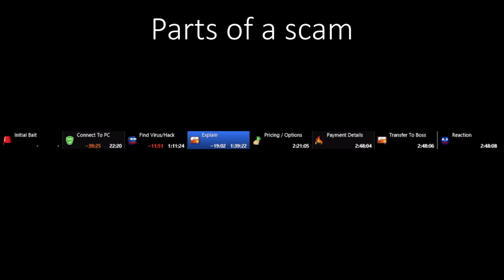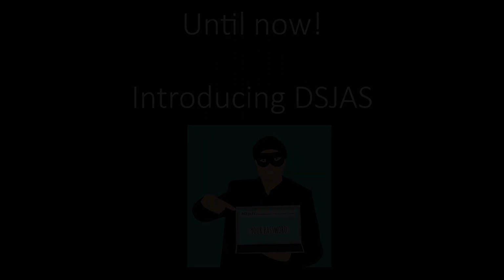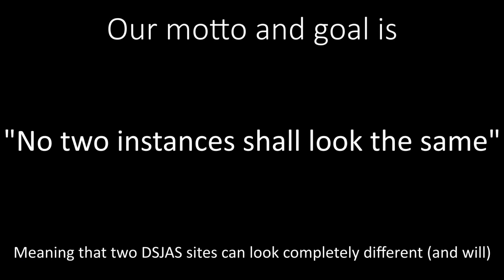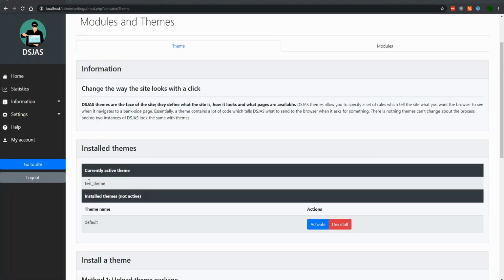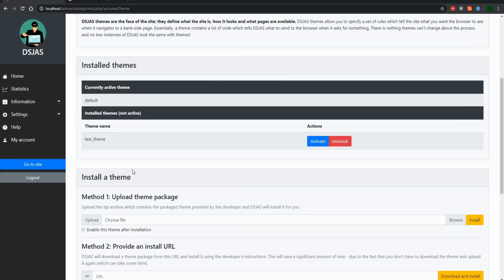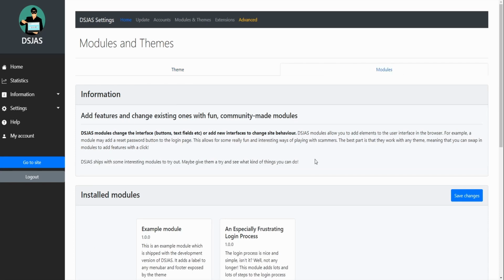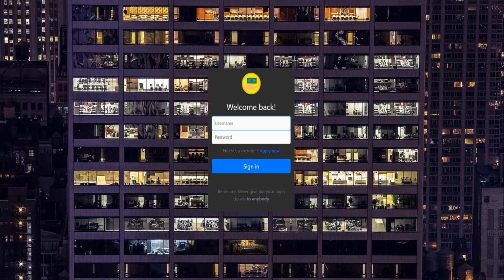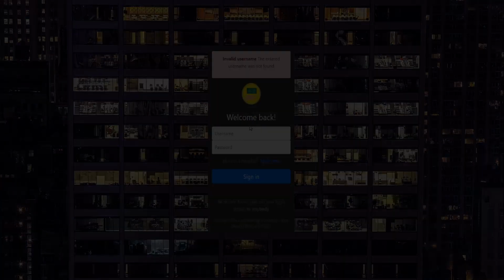Introducing DSJAS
Introducing DSJAS, the new way to bait scammers.

DSJAS is a free, open-source web application designed to mimic a banking site. This can be used to bait scammers when they inevitably want payment or access to your banking site.

But, DSJAS is more than just a fake banking site; we've added extra features to let you do some special things. For example, the site's name can be changed with a click and themes can change how the site looks with no input from you at all.

In short, DSJAS is the last fake banking solution you will ever need for your scambaiting operations.

0:00 - Introduction
0:09 - The problem with scambaiting
2:00 - My solution
2:25 - Demonstration
3:08 - Visual examples
3:30 - Theme examples
4:25 - Module examples
8:36 - Public beta
8:55 - Epilogue

(Some links may not be active until our beta launches, please see 8:39)